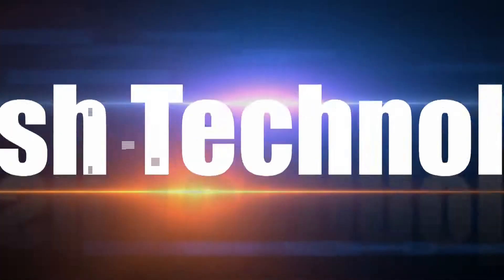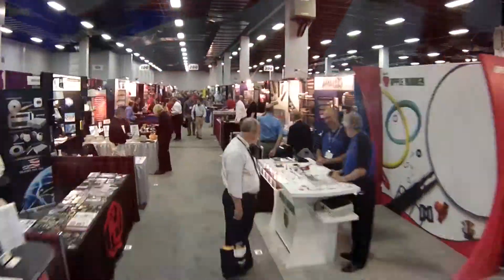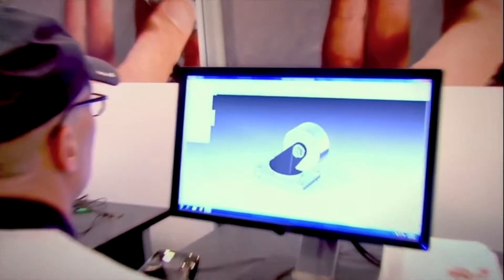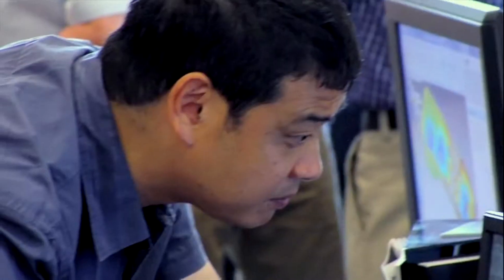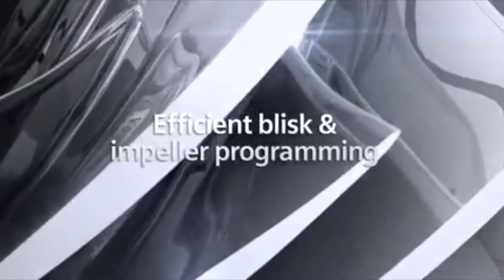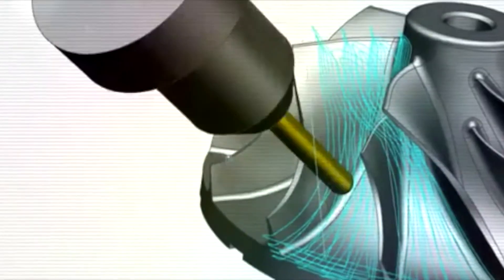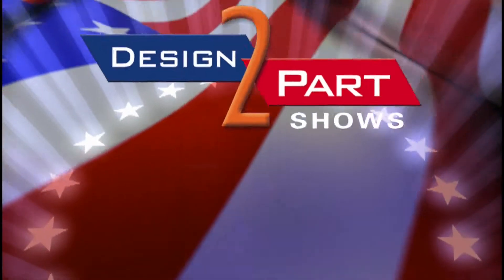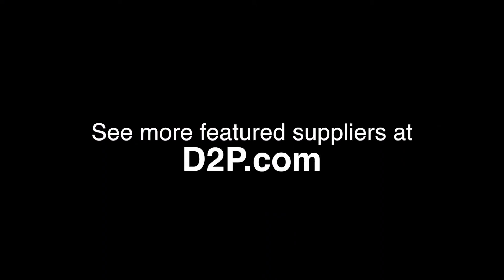Siemens PLM Software, CAD/CAM Software Training | Swoosh Technologies | Chesterfield, MO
Swoosh Technologies is another preferred American supplier of contract manufacturing services you will find only at a Design-2-Part trade show

Need training for your team?

Swoosh Technologies offers a variety of options to match your training requirements so you gain the edge your company needs. As a platinum Siemens PLM Solutions partner, Swoosh provides state-of-the-art software, support, and a certified process-driven training program.

Swoosh Technologies offers hands-on training classes in product design, manufacturing, and product data management. Swoosh instructors are professionally trained and bring practical industry experience to the courses delivered. Each training class is carefully designed to engage users of all levels.

Swoosh Technologies remains a premiere CAD/CAM/CAE/PLM solutions provider with over 25 years experience delivering software, training, and services. At Swoosh, they specialize in integrating new PLM solutions into companies to aid in realizing the fastest ROI and the maximum benefit from current PLM investments through training and consulting.

They have a long legacy of working in the fields of aerospace, automotive, off-road vehicles, and machinery design. At Swoosh Technologies, they leverage PLM solutions that help companies achieve business objectives of quality improvement, waste reduction, shorter cycle times and increased product innovation.

Swoosh Technologies Educational Services delivers product training for Solid Edge, NX Product Design & Manufacturing (basic to advanced full 5-axis), Teamcenter Engineering and Teamcenter Express.

Their headquarters is located in St. Louis, Mo with regional support locations in Houston, Dallas, Chicago, Indianapolis, Kansas City, New York, and Nashville.